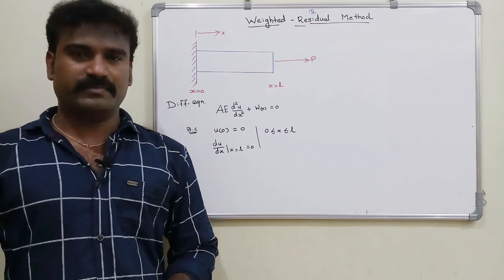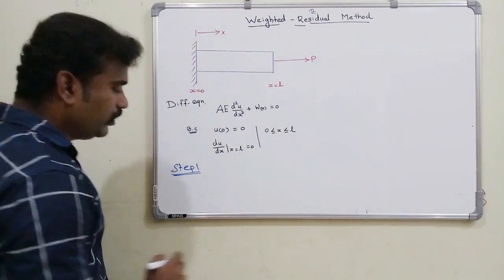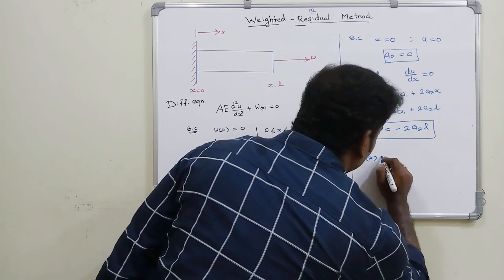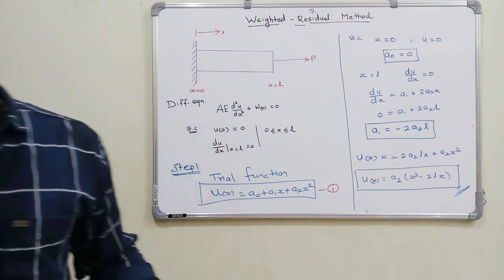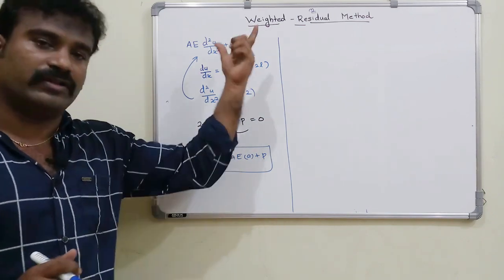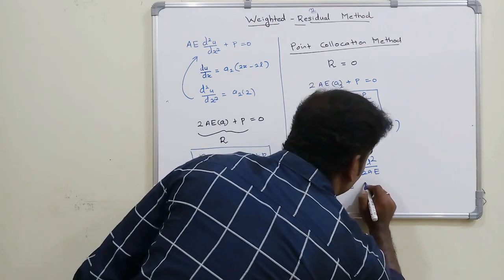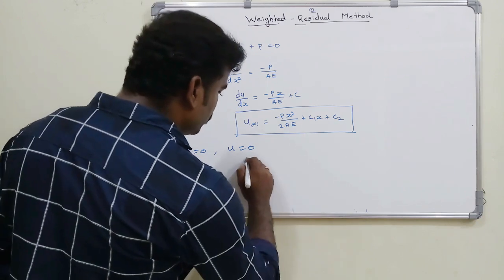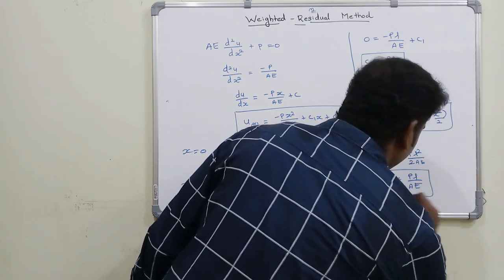Weighted Residual method/ Comparison of numerical solution & exact solution/1D bar element/FEA/Tamil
In Finite Element Analysis, Weighted residual method is a approximation method. This video will help to compare the numerical solution got by weighted residual method and exact solution of 1 dimensional bar element.